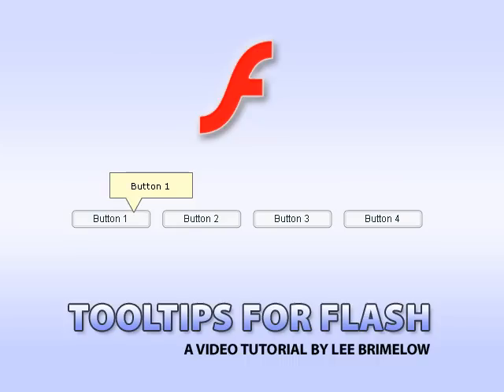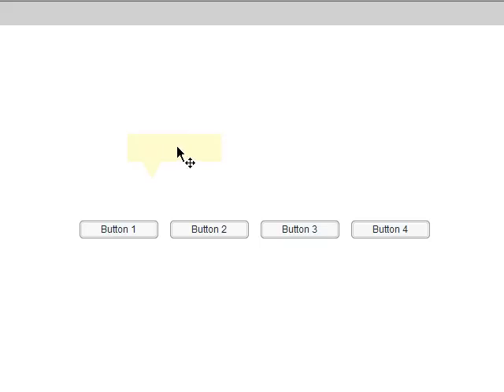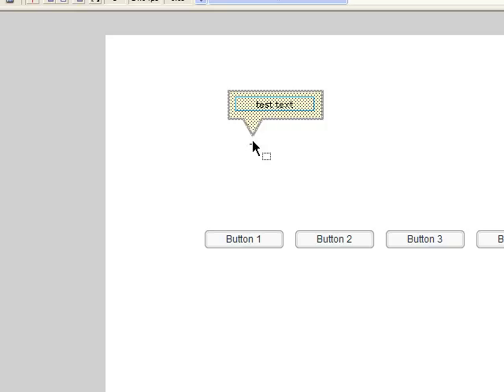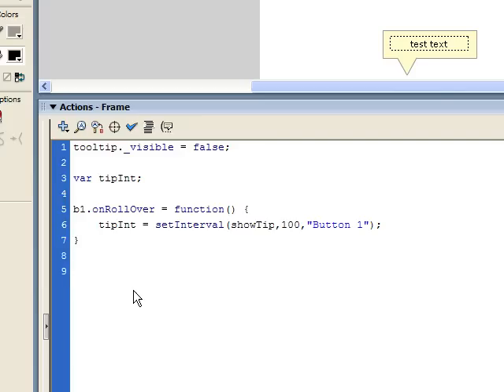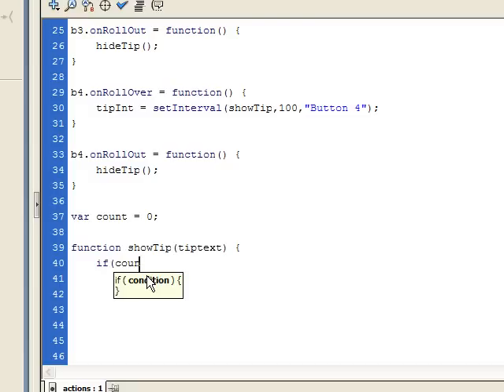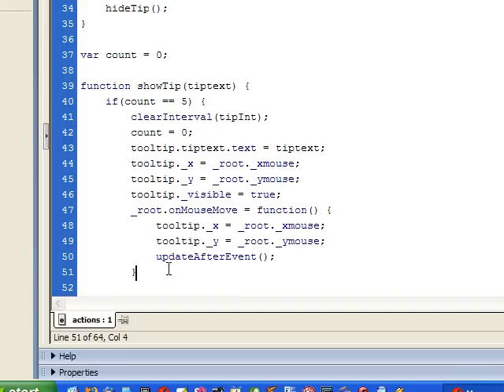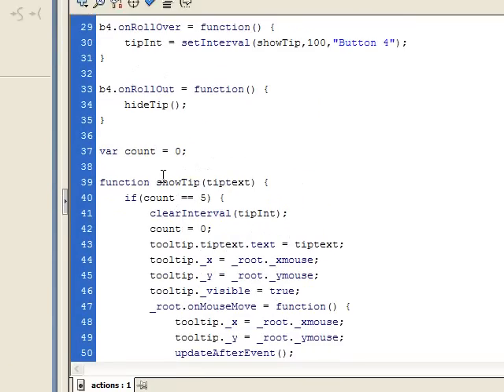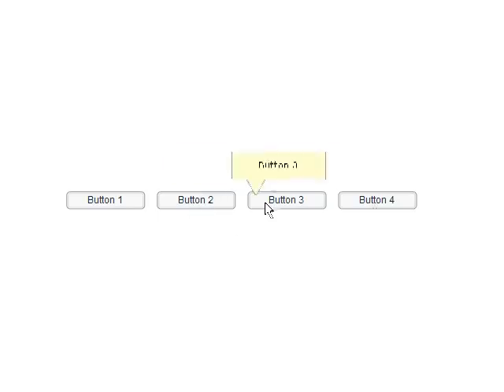Creating Tooltips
In this tutorial Lee Brimelow shows you how to create tooltips for your buttons or movie clips in Flash applications that follow the mouse position.